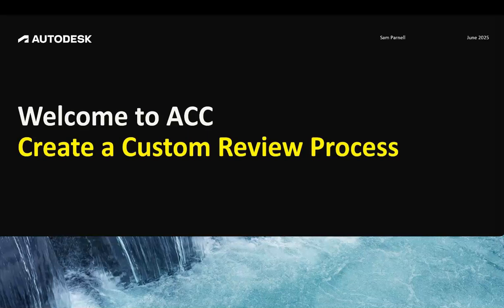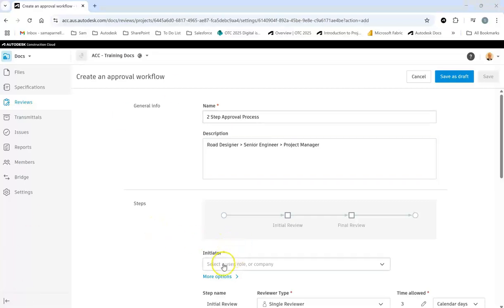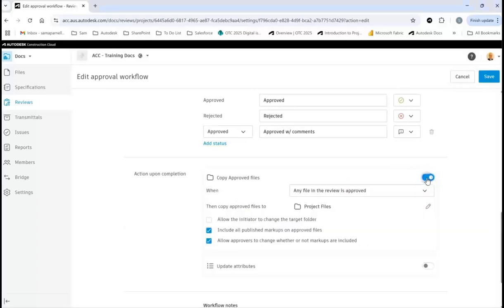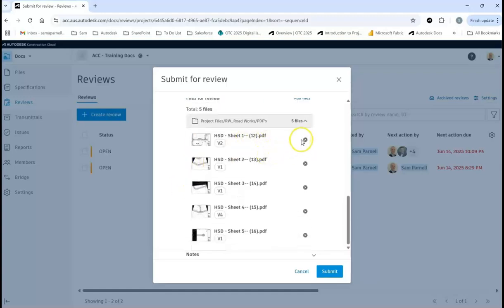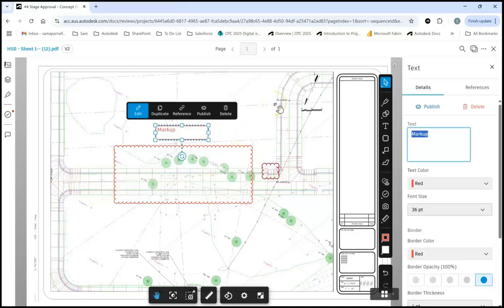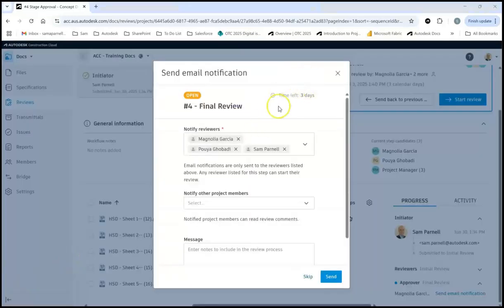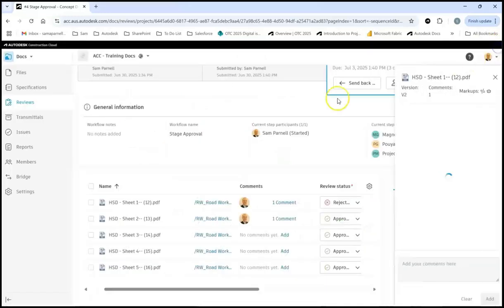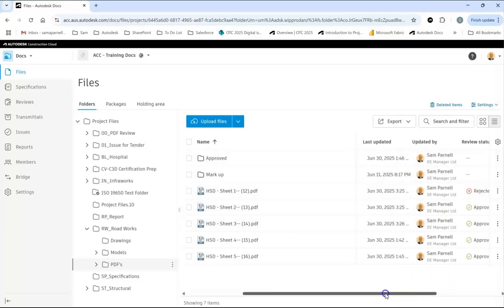03 - Autodesk Construction Cloud - Create a Custom Review Process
In this video, Sam Parnell, Technical Solutions Executive at Autodesk Australia, provides a high-level overview of how to create a structured document review process leveraging Autodesk Docs to complement the design review processes.